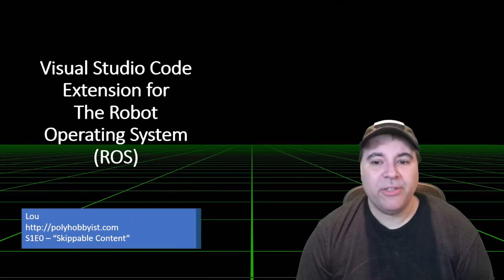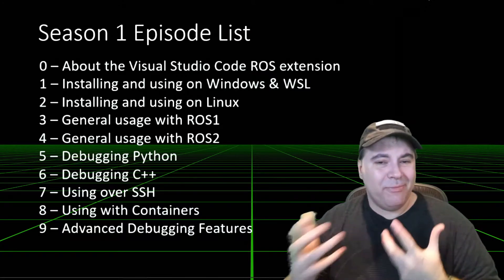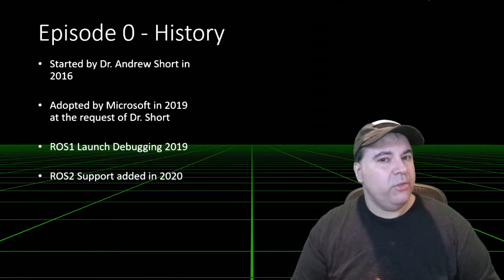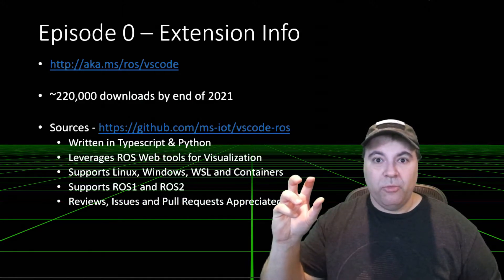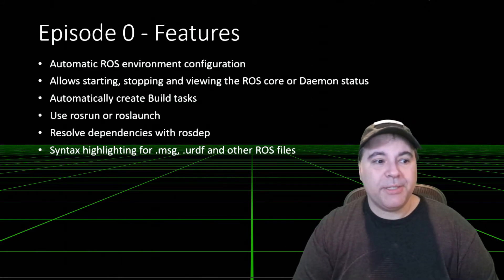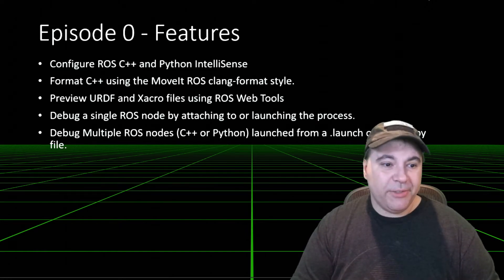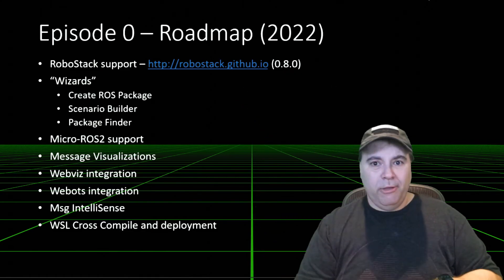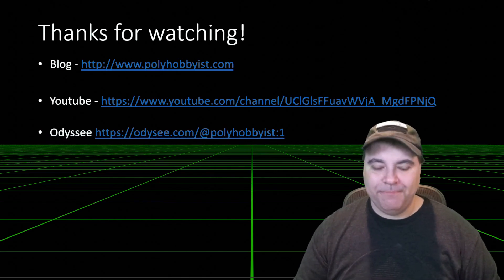Visual Studio Code ROS Extension Season 1 Episode 0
In this video series, I'll cover the Visual studio Code ROS extension from Microsoft.

0 – About the Visual Studio Code ROS extension
1 – Installing and using on Windows & WSL
2 – Installing and using on Linux
3 – General usage with ROS1
4 – General usage with ROS2
5 – Debugging Python
6 – Debugging C++
7 – Using over SSH
8 – Using with Containers
9 – Advanced Debugging Features